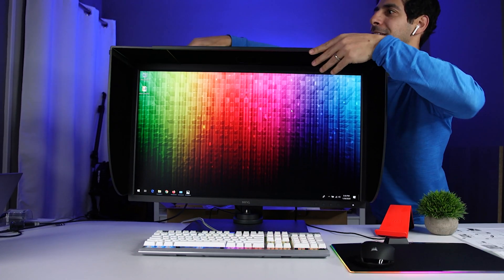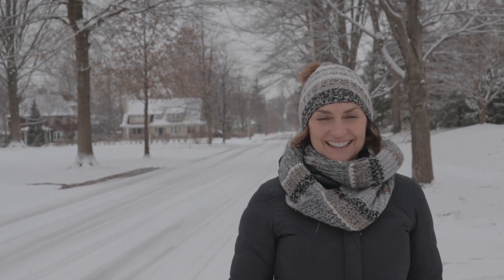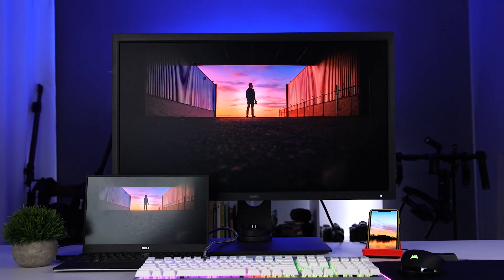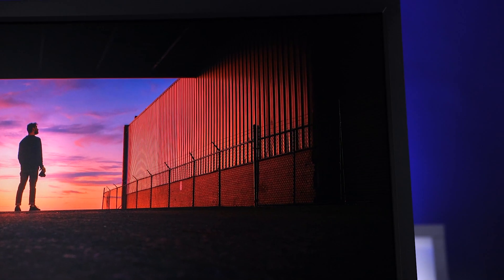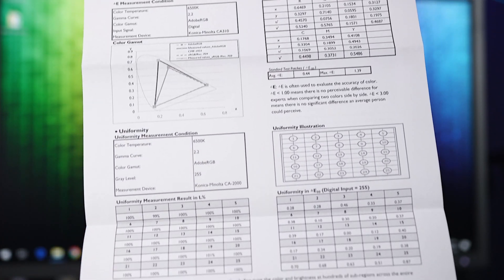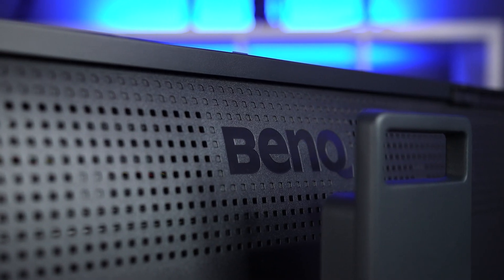PRO COLOR GRADING! Why I use the BenQ SW321C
The BenQ SW321C has made a huge difference in how confident I am about color correcting and color grading accuracy. It’s designed specifically for photographer and videographers.

I now know that I can rely on this monitor and even though other devices may be a little off, it will make my footage and video look better, and more consistent, than it ever has before.

I love how matte it is and with the provided hood, I never deal with reflections. I can trust the pre-calibration and then re-calibrate it on my own going forward using the X-rite i1Display Pro PLUS.

This monitor has a super low delta E and with Paper Color Sync technology, I can see what each combination of color gamut, printer and paper will yield, without actually having to print.